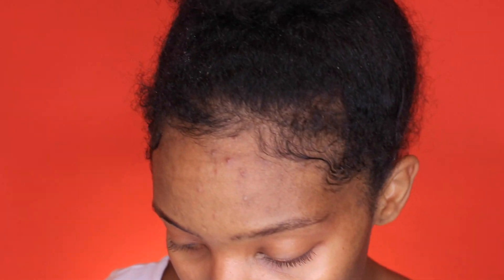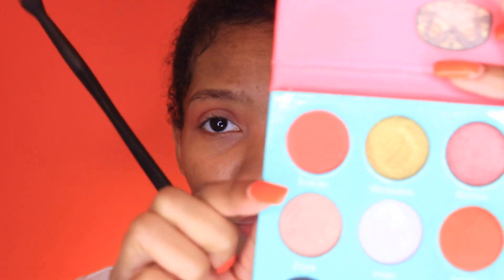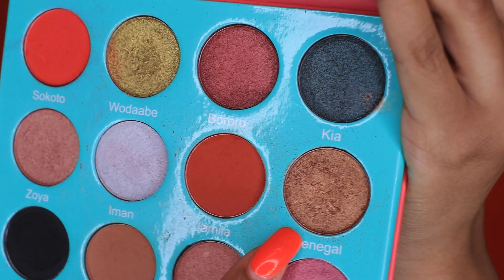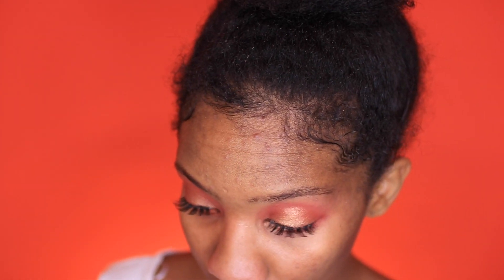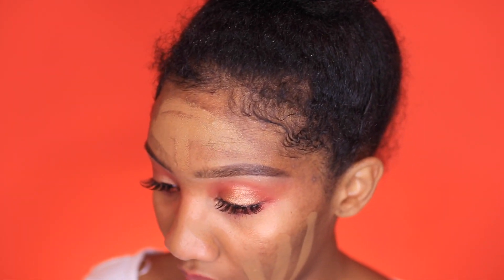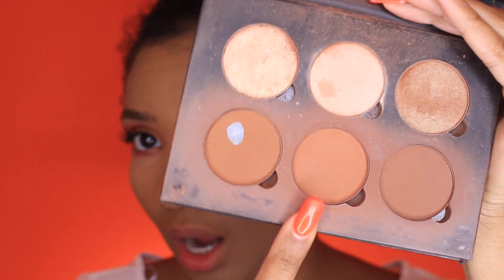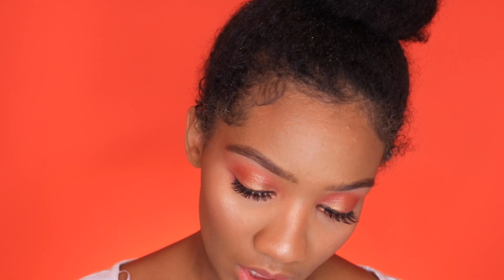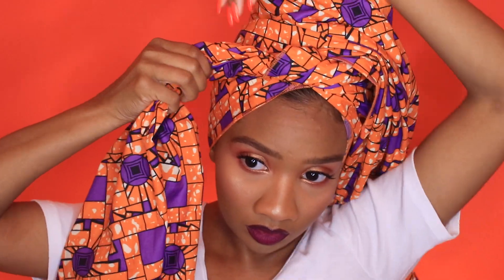Summer Heat ft Juvias Place | Makeup + Headwrap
Hey Loves!!! Welcome back! If you are new...WELCOME TO THE FAMMMM! Hope you all like this look. Love you guys! XO

Head wrap from- AsoDara

***Products Used***
FACE-
Maybelline Fit Me Foundation- Classic Tan
IMAN Stick foundation- Clay 2
Tarte Tape Shape Concealer- Tan Sand
Laura Mercier Translucent Powder
PÜR Mineral 4 in 1 Powder - Dark Golden
ABH Contour Kit
Becca X Chrissy Teigan Highlight/ Blush Kit
EYES-
Soft Ochre Paint Pot by MAC
Saharan Palette By Juvias Place
KoKo Lashes- Misha
LIPS-
Ofra "New Orleans"

Music
Chris Brown- Privacy
Geotheory- Earth
20syl- Rihanna Stay

***Equipment***
Camera- Canon 80D
Lighting- Ringlight